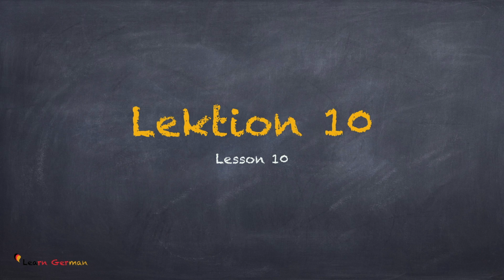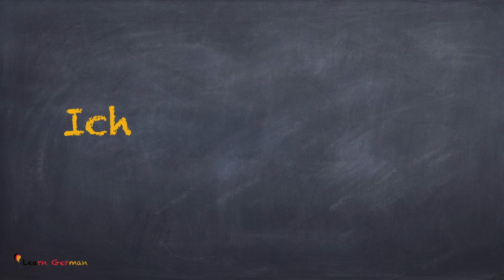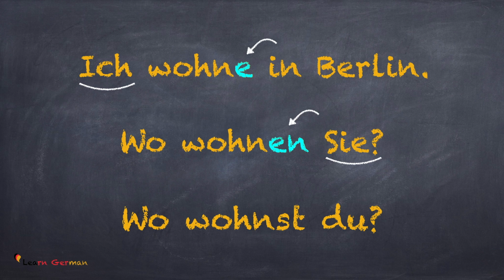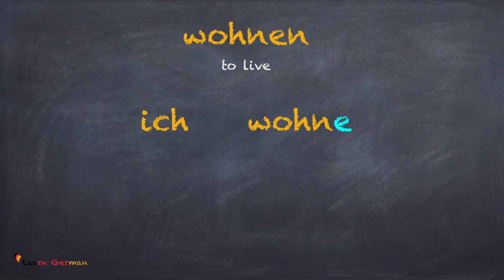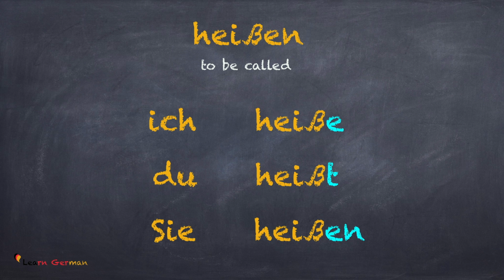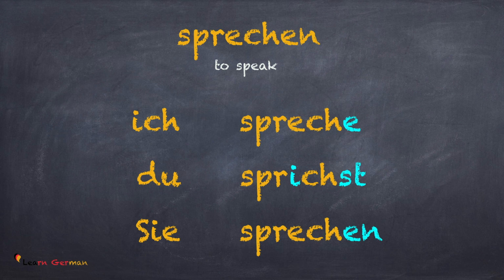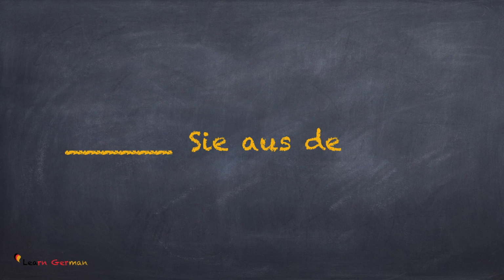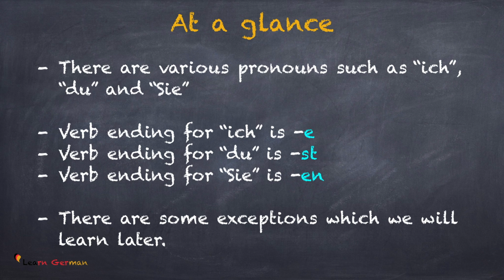Learn German for beginners A1 - Sentence structure (Part 2) - Lesson 10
In Lesson 10 you will learn about the sentence structure and sentence formation (Part 2) in German. This is a continuation of the Lesson 9.

It is highly recommended to listen and repeat the sentences. You can always pause and replay to hear something again.

Wish you good luck!